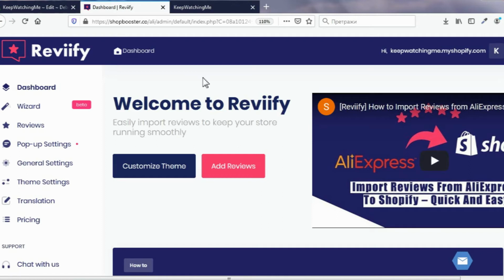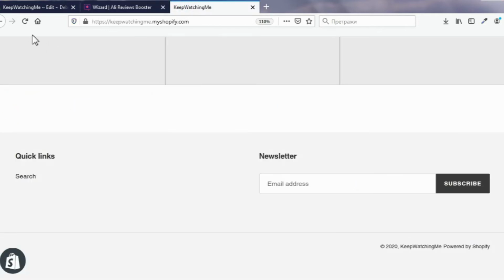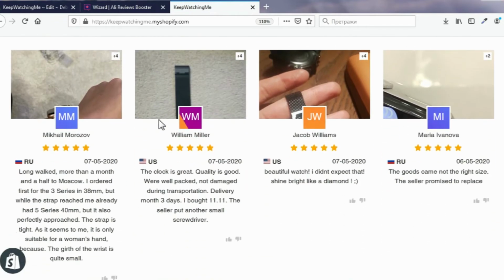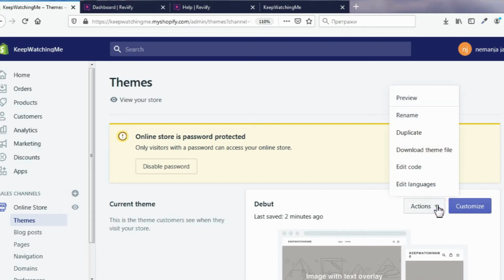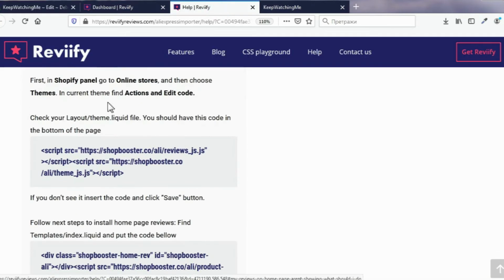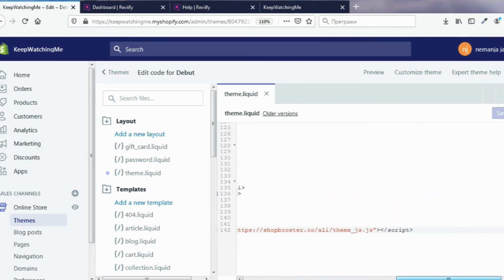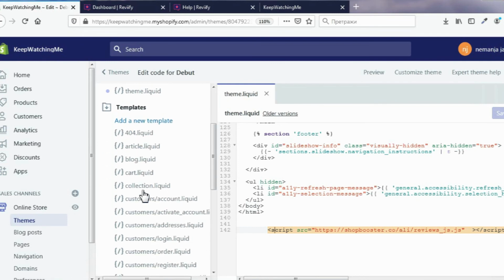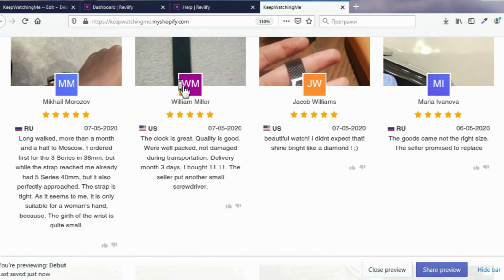[Reviify] How to insert reviews on Home page of your Shopify store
Welcome to Reviify!
Watch this video to find out how to insert reviews on Home page of your Shopify store with Reviify app.
After installing the app and importing reviews, you should make reviews visible on your Home page.
The easiest way to make reviews visible on Home page is to go to Wizard tab, find “Reviews on Home page” and click “Install now” button.
You can see that reviews have appeared in the bottom of the Home page.
The other way to insert reviews on Home page is to insert codes in Theme you’re using. You can find all codes you need in “Help” section on Reviify Dashboard. Also, these codes will be available in description of this video.
First, in Shopify panel go to Online stores, and then choose Themes.
In current theme find Actions and Edit code.
Now we’re going to insert reviews on Home page.
First step is to go to “Layout” folder and pick “theme.liquid” file.
Check do you have this code inserted.

It should be in the bottom of the page.
As you can see we the code is already there, but if you don’t see it, copy the code, paste it and click ”Save” button.
Please, keep in mind that each Theme is different, so you may have different file names where you need to insert codes.
Next step is to find “Templates” folder and pick “index.liquid” file.
Copy this code and paste it into the file.

Click “Save” button.
You can see that reviews are now visible in the bottom of the Home page.
That’s all! See you in another video!